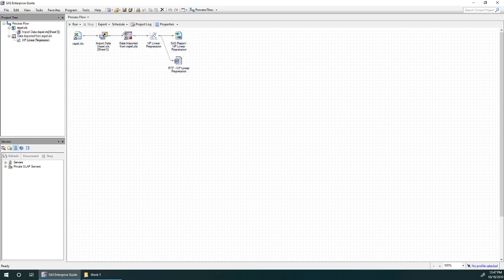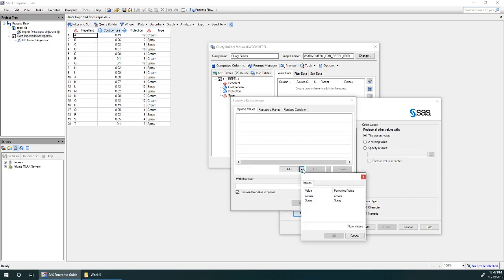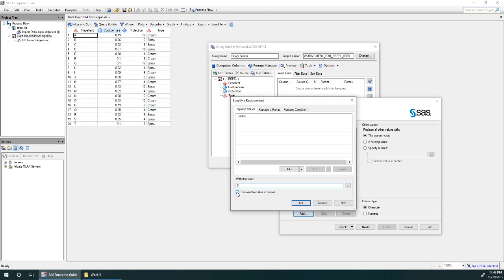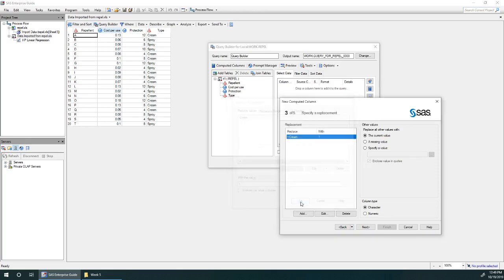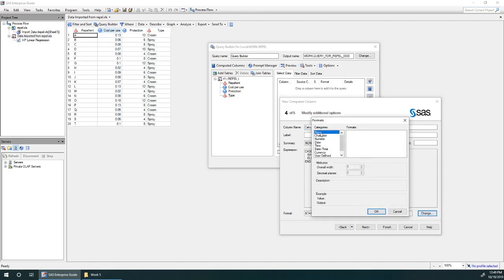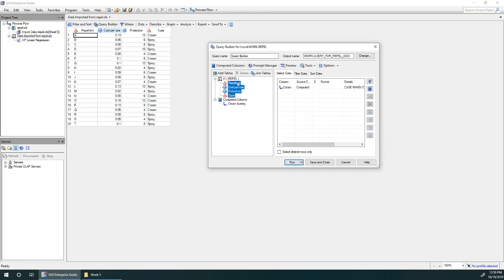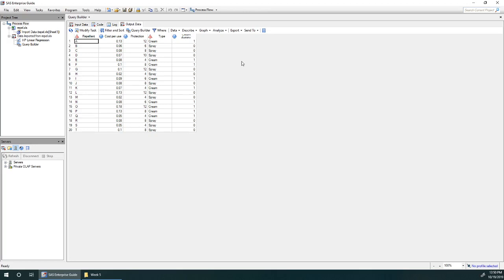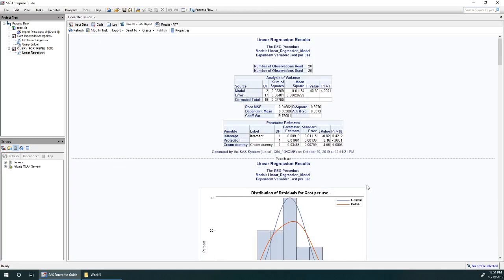Mosquito Repellent data, Creating dummy variable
This video shows how to create a 0/1 dummy variable from an existing categorical variable in Enterprise Guide.